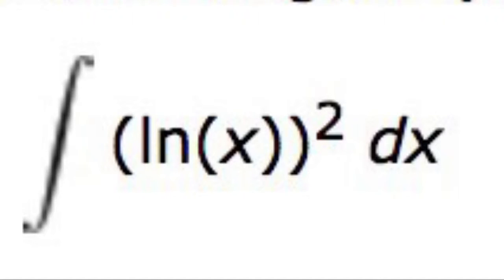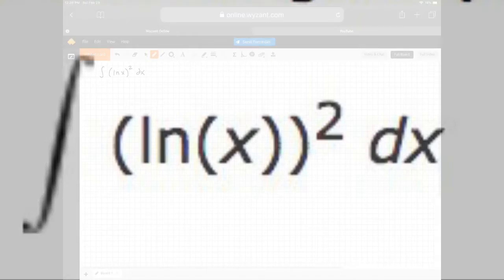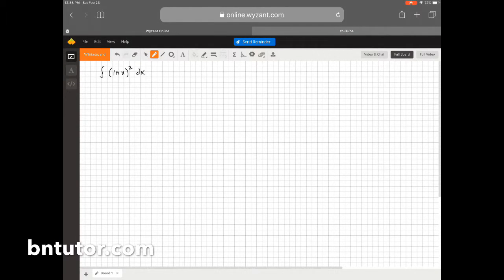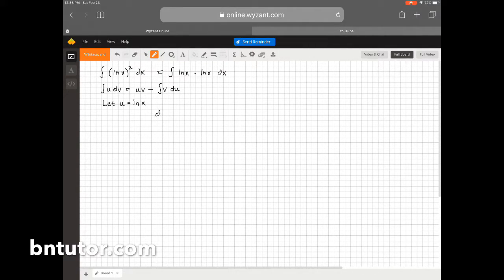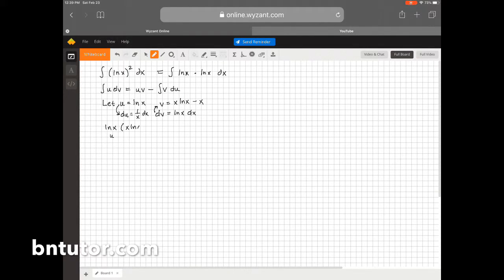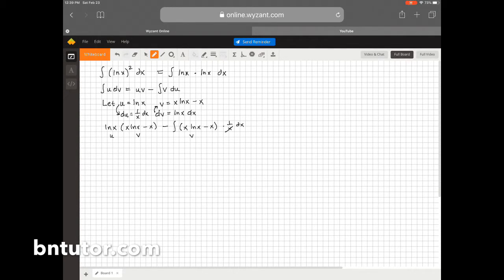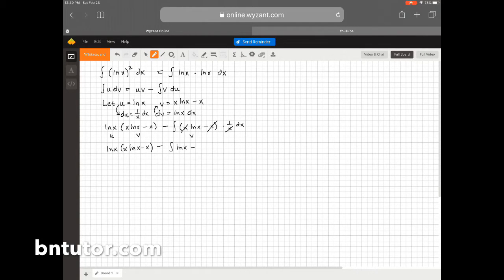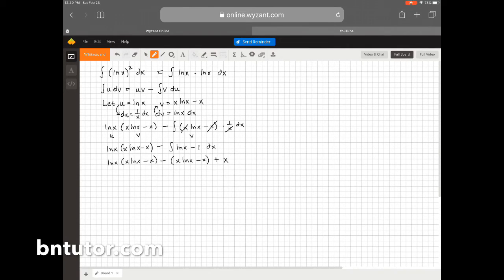Integration by Parts